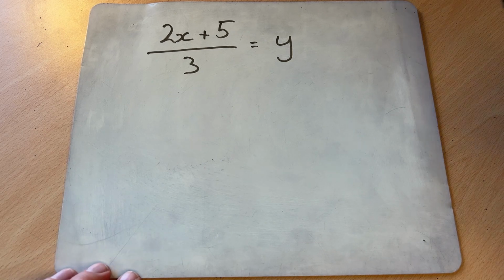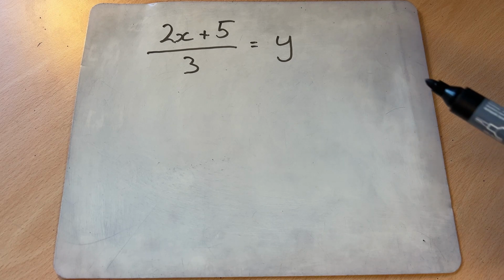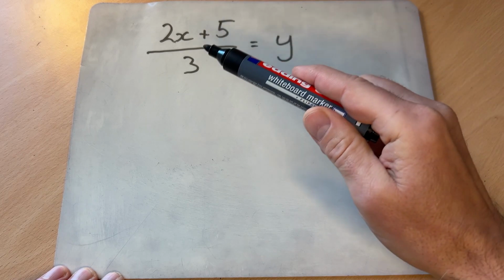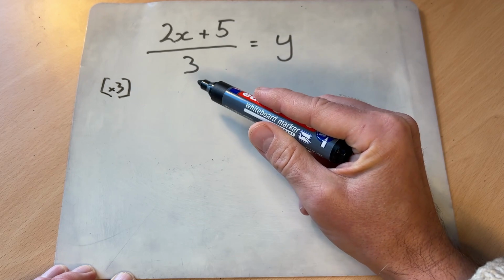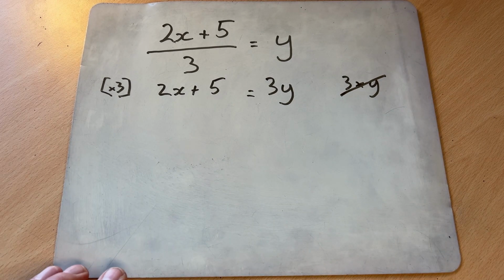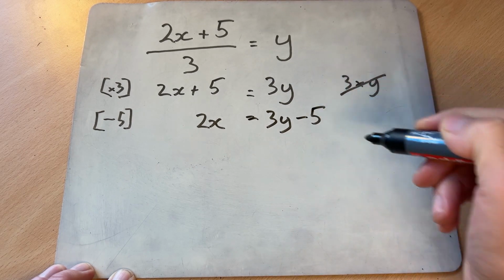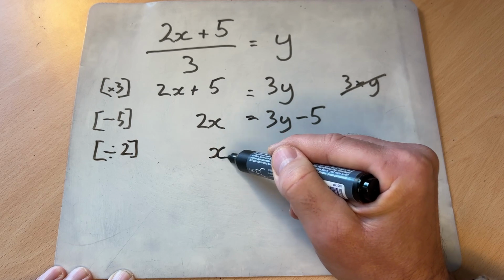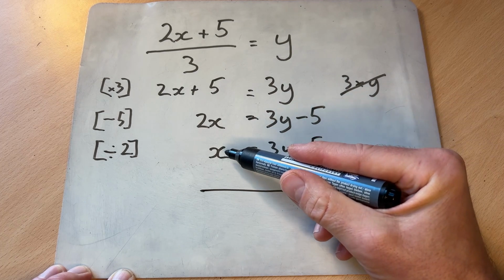How To Rearrange A Complex Formula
In my fourth video on formulas, this time we look at how to rearrange a more complex formula.